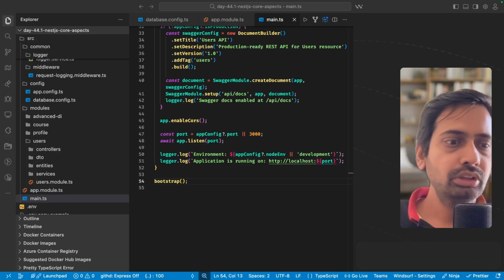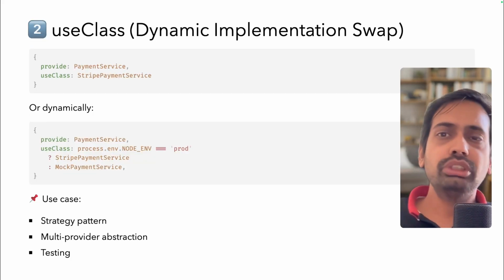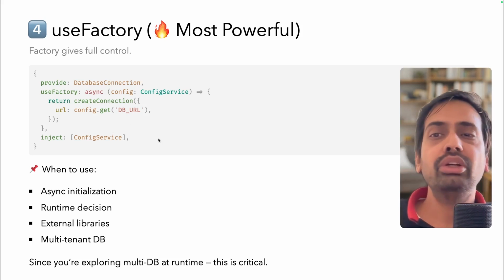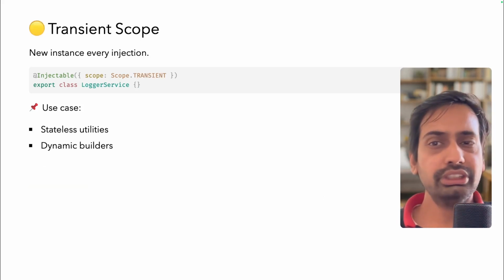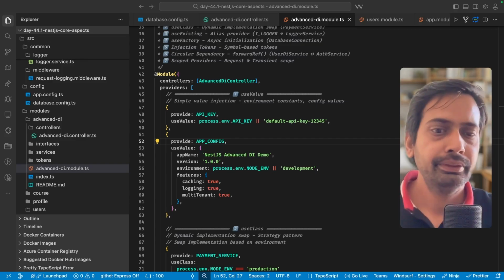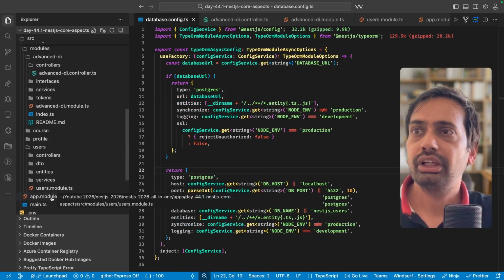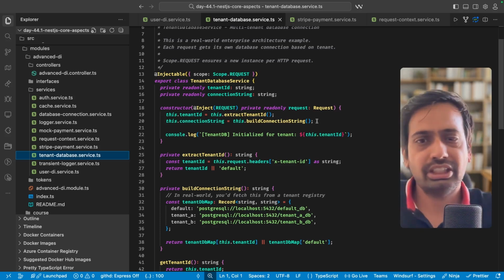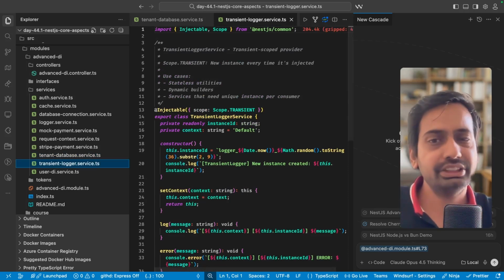NestJS Dependency Injection & Provider Scopes Explained (Singleton, Request, Transient)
In this video, we dive deep into Dependency Injection in NestJS and understand how Provider Scopes work in real applications.

You’ll learn how NestJS uses its powerful IoC (Inversion of Control) container to manage dependencies and how different provider scopes affect performance and lifecycle.

We’ll cover:

What Dependency Injection is in NestJS
How the NestJS DI container works
Understanding Providers
Singleton Scope (default)
Request Scope
Transient Scope

When to use each scope in production apps

Performance considerations of scoped providers

By the end of this video, you’ll clearly understand how to design scalable and maintainable NestJS applications using proper dependency injection patterns.

Perfect for Node.js backend developers, NestJS developers, and system design enthusiasts.